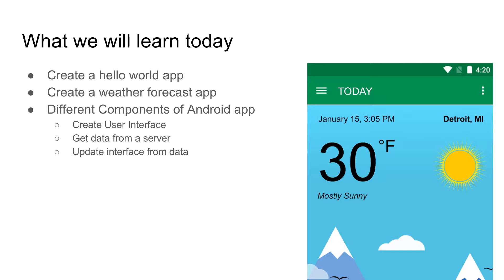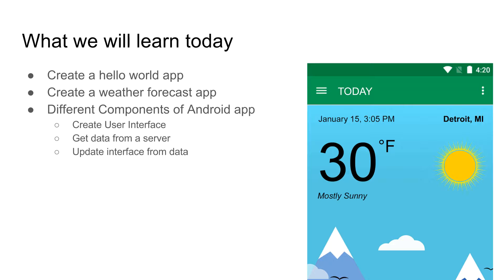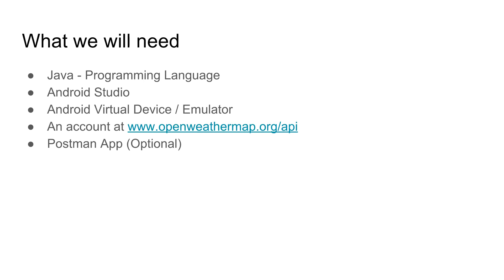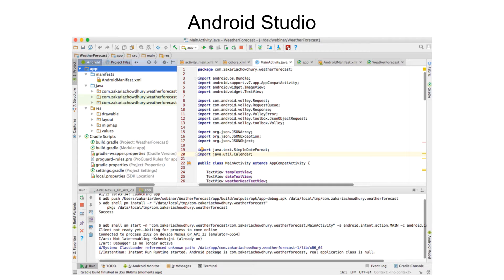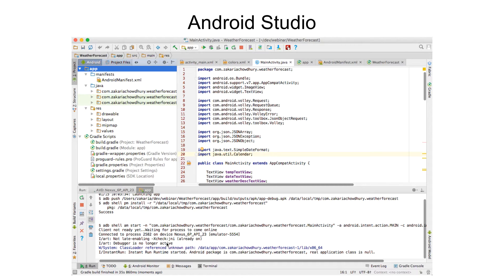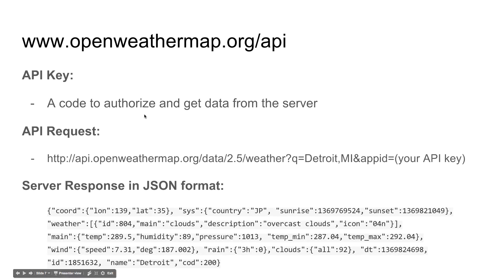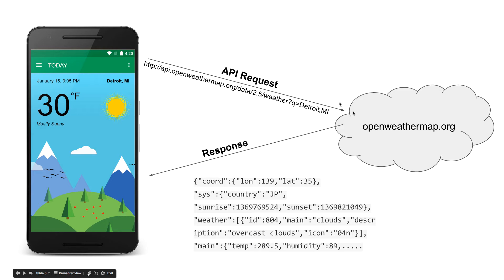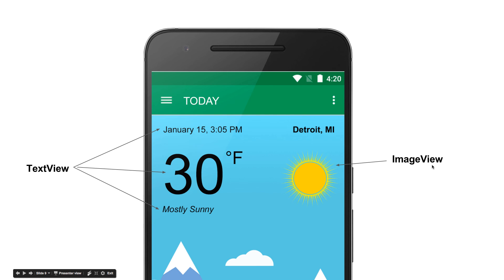Create Android Weather Forecast App - App Overview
In this training I will introduce you to Android App Development. We are going to learn how to develop a beautiful weather forecast app from scratch. This training is for those who has some knowledge on Java and thinking to start Android App Development.

Instead of going through all the technical terms and components of Android apps I will start by jumping into creating an app.

I have attached source code of the app, so that you can check the code and learn from there.